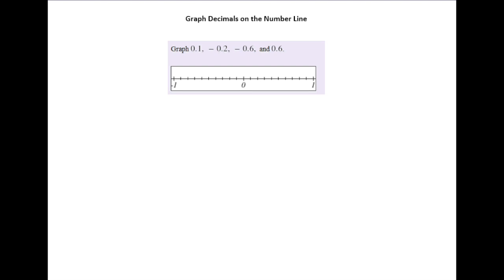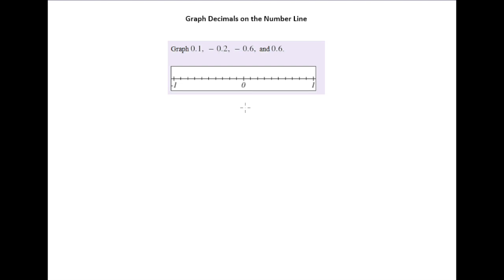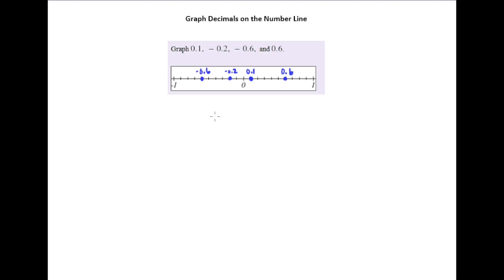4.1g Graphing Decimals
Graphing Decimals